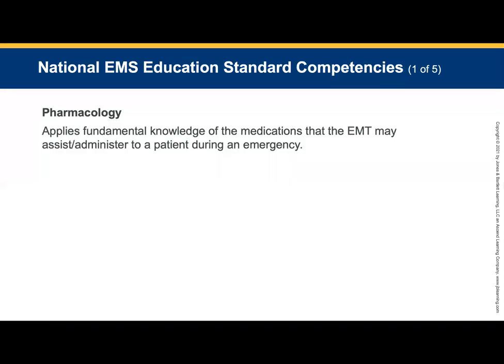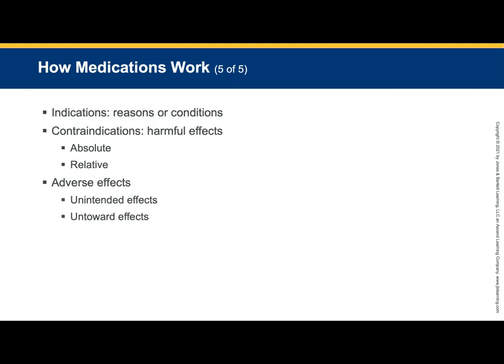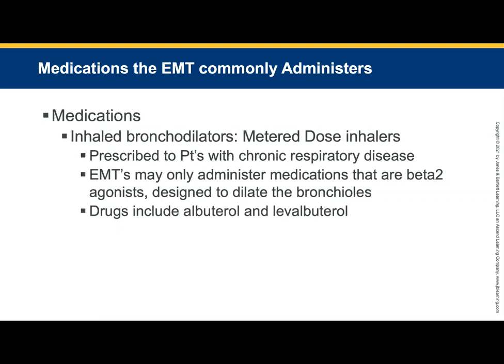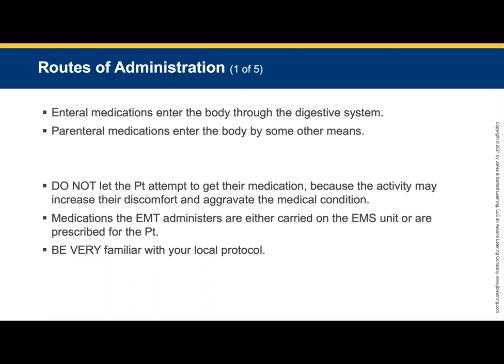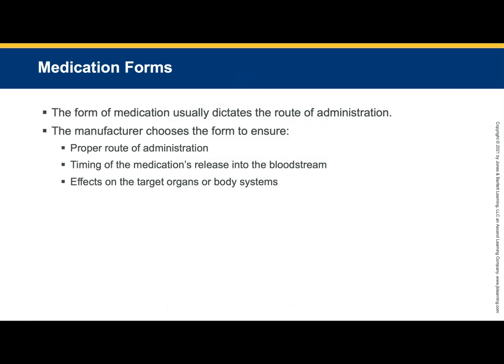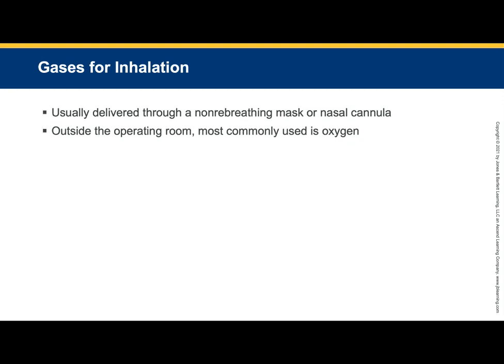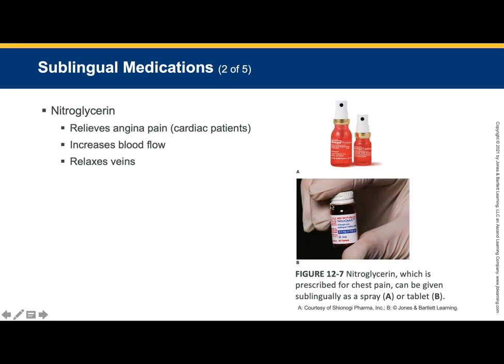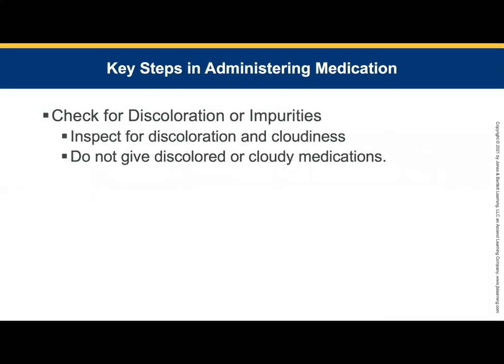ARES EMT Class B721 - Principles of Pharmacology